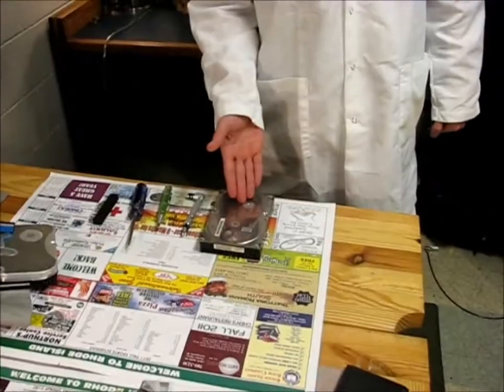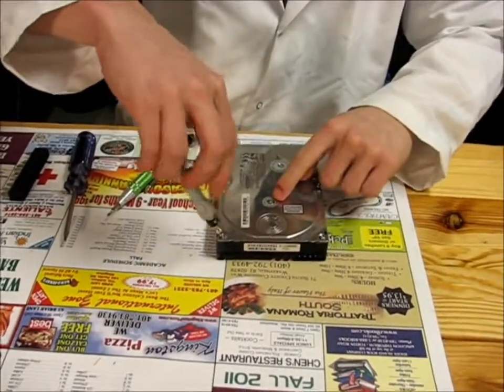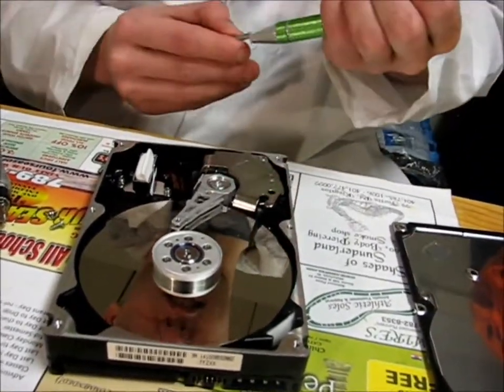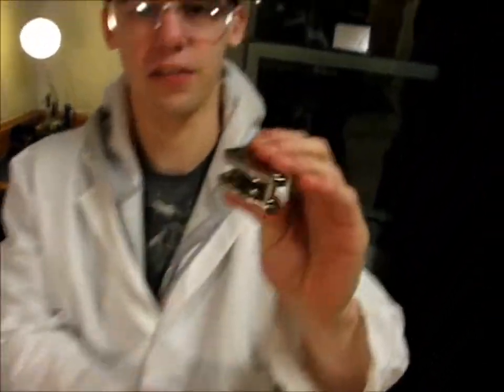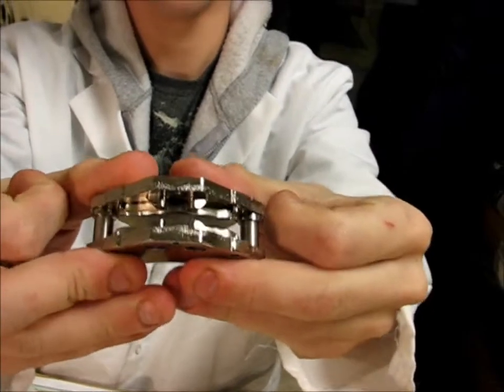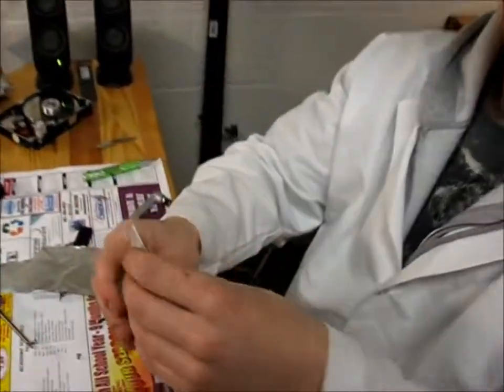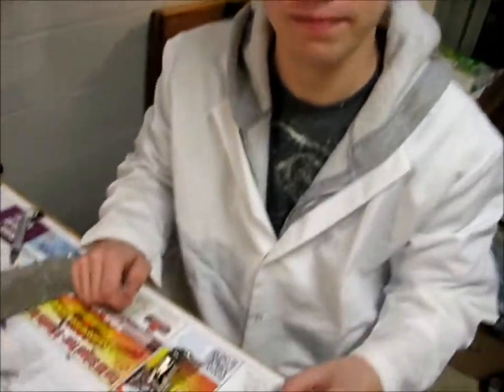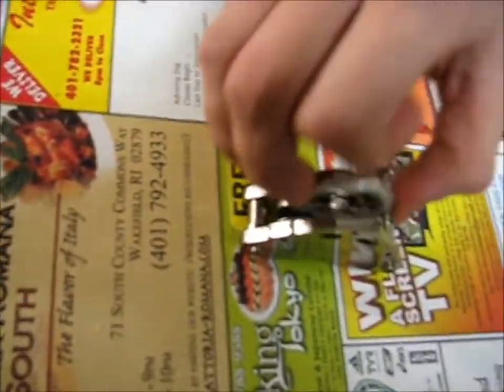Dormroom Science Episode 3- Probably Magnets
The induction of a current in aluminium foil as it passes through a magnetic field generated by high grade (~N42) Neodymium magnets found in hard drives causes the foil to pass through at a slower rate